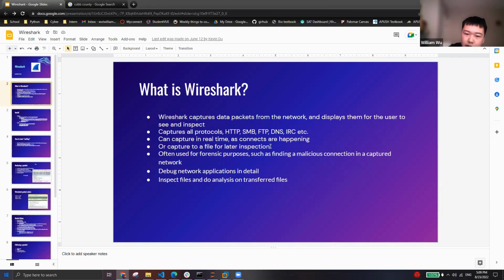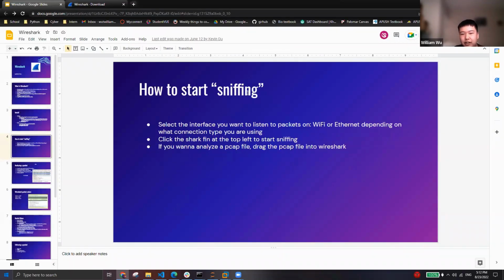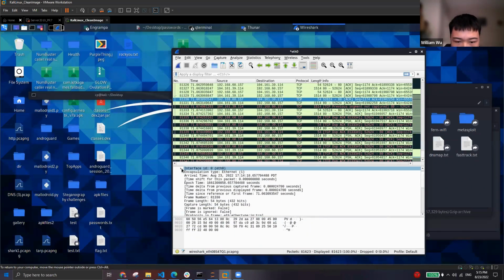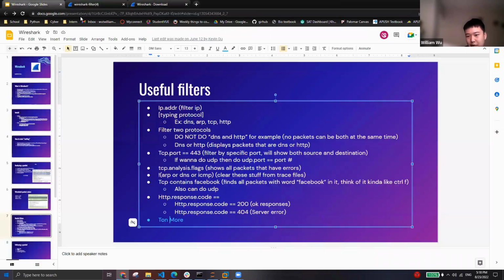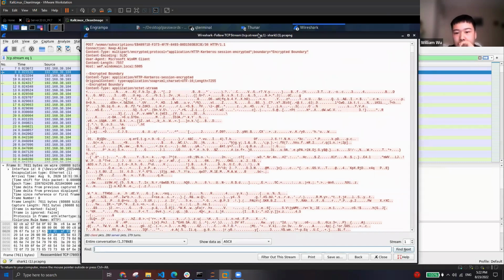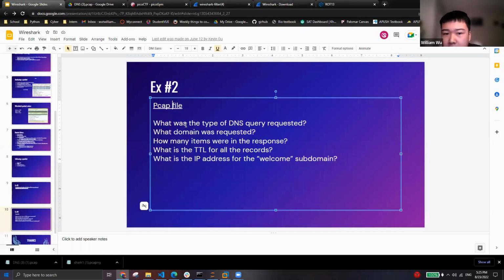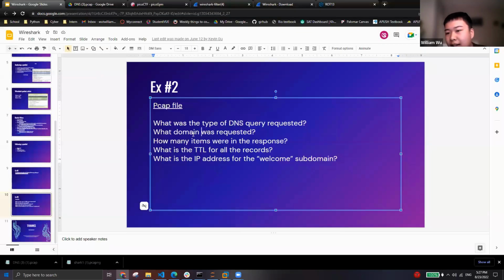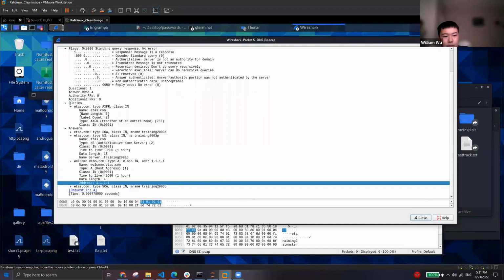Network Traffic Analysis/Wireshark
Cybersecurity Class Overview
Week 1: Cryptography
Week 2: Steganography
Week 3: Password Cracking
Week 4: Web Exploitation
Week 5: Network Traffic Analysis/Wireshark
Week 6: Reverse Engineering